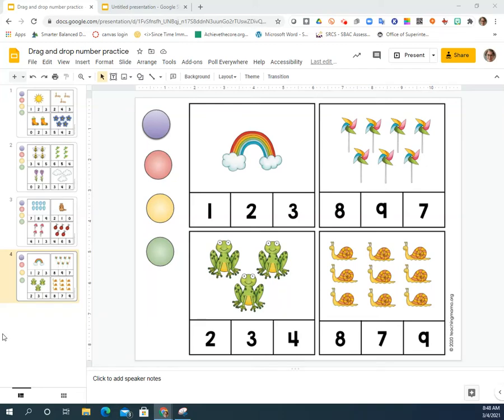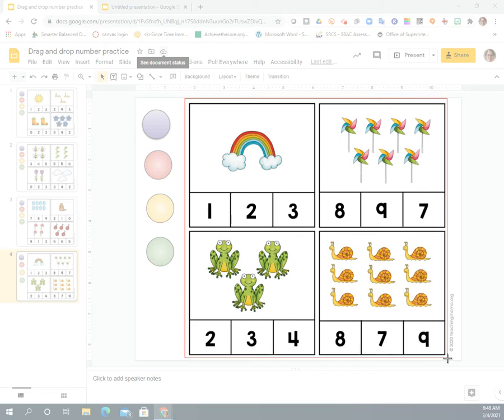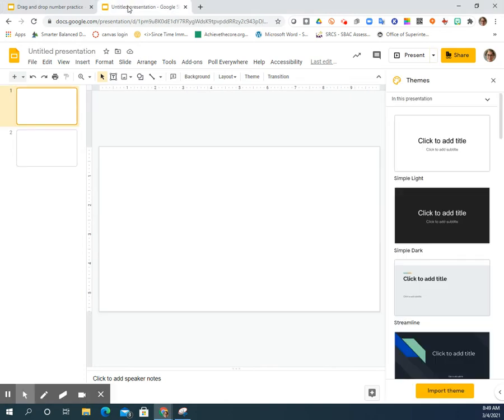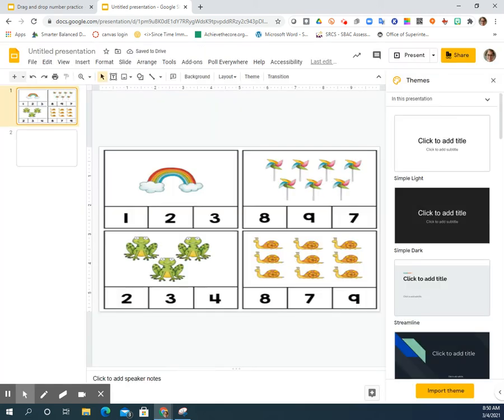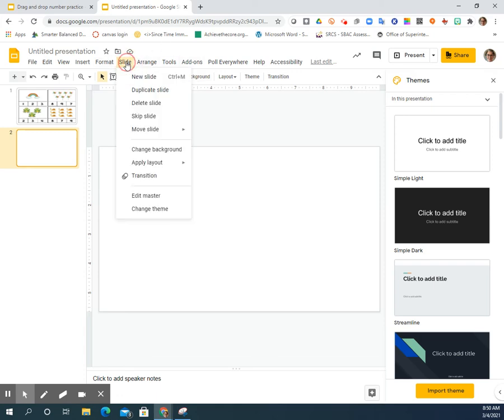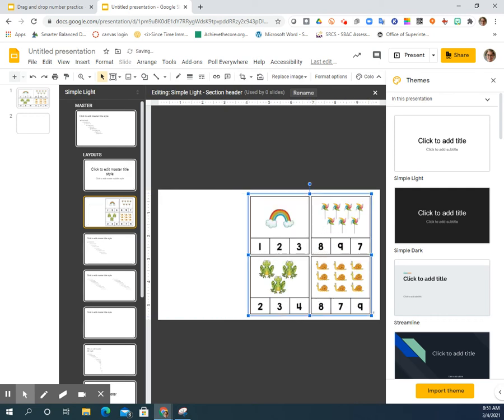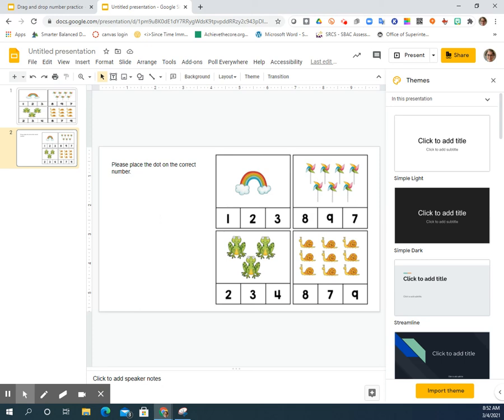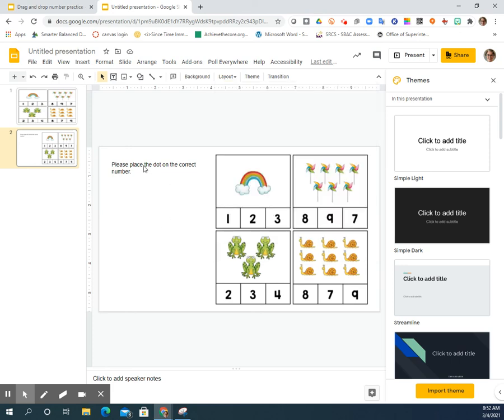Background vs master slide